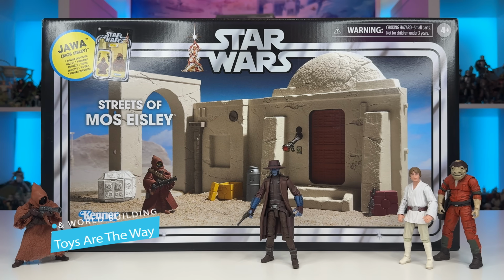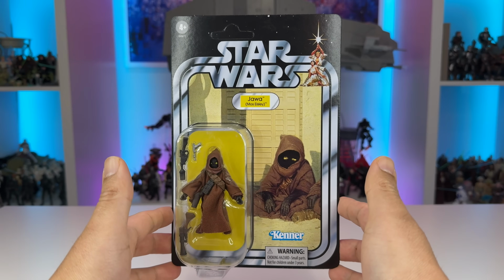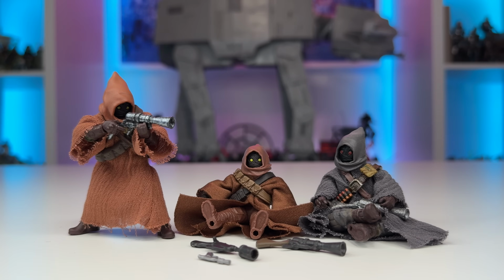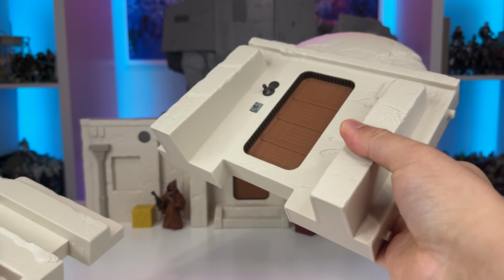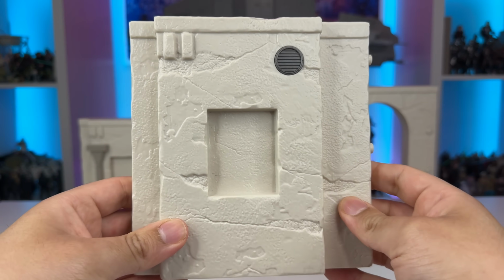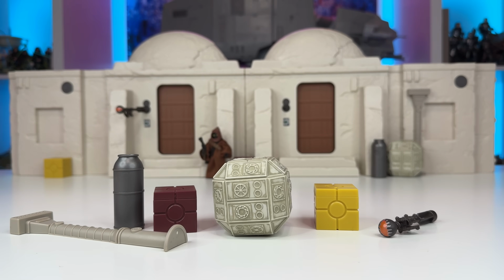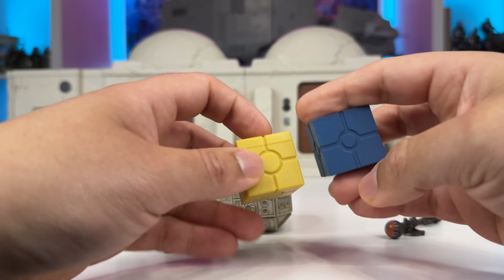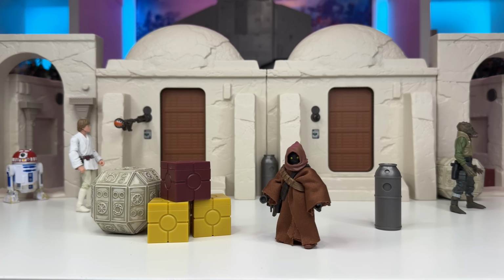Star Wars The Vintage Collection Streets of Mos Eisley & VC342 | A New Hope | Review & Diorama!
"Utini!." In today's video I check out the latest addition to our Vintage Collection shelf displays, The Streets of Mos Eisley and VC342 Jawa (Mos Eisely) from Star Wars A New Hope.